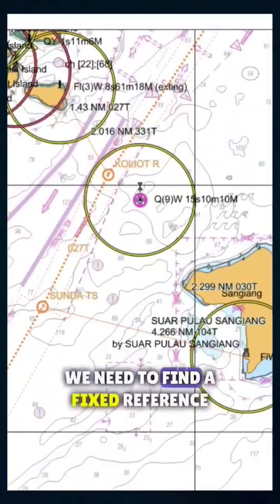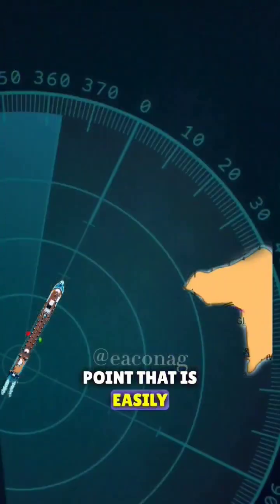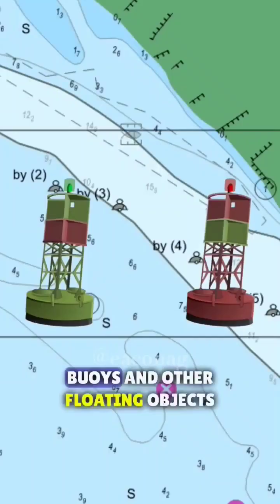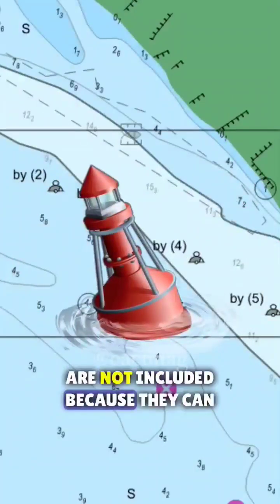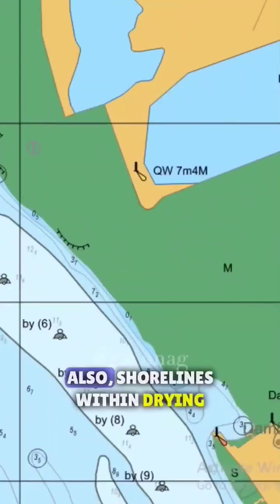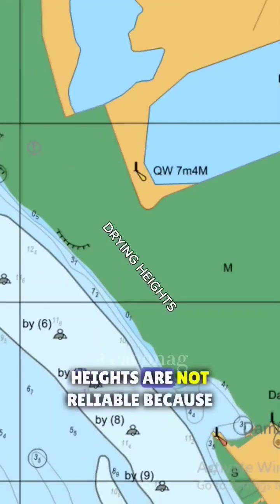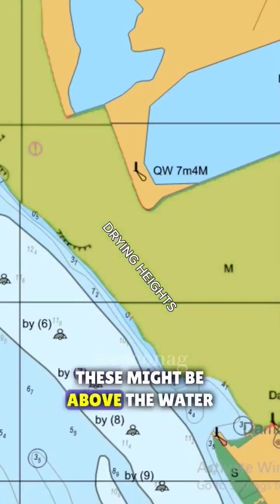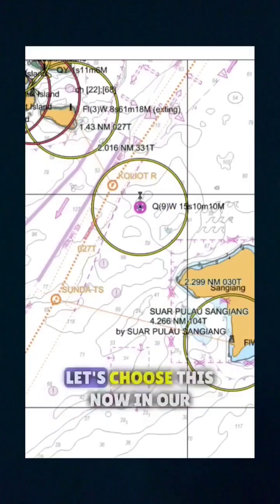Radar Parallel Index. GPS failure.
How to avoid grounding.
GPS failure contingency.
Continuous Position Monitoring.
Position Fix.
Navigation.
Proper use of radar.
Passage Plan.
Maritime safety.